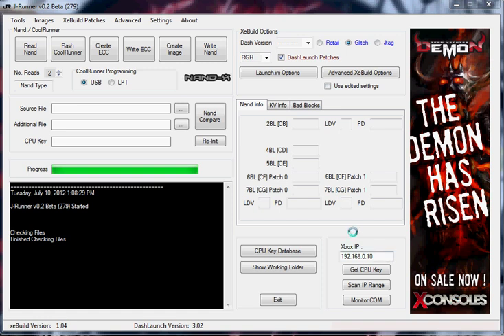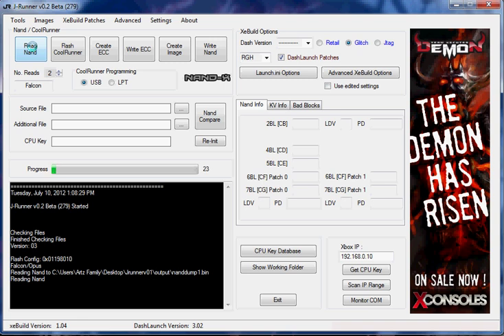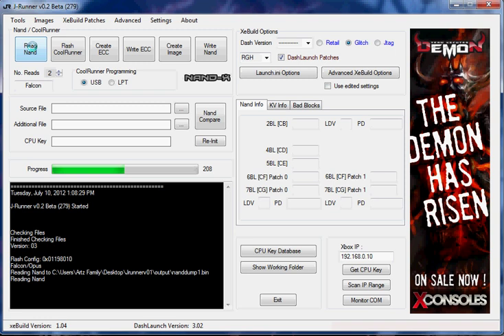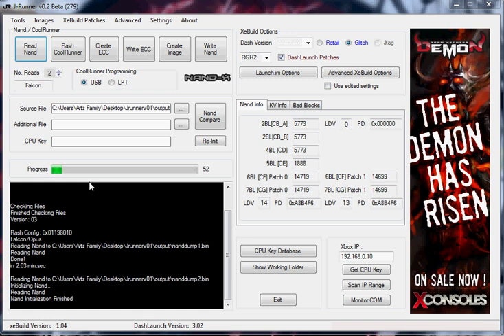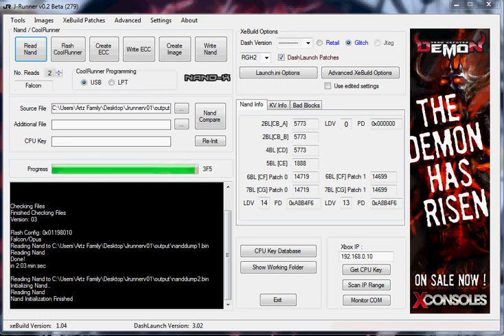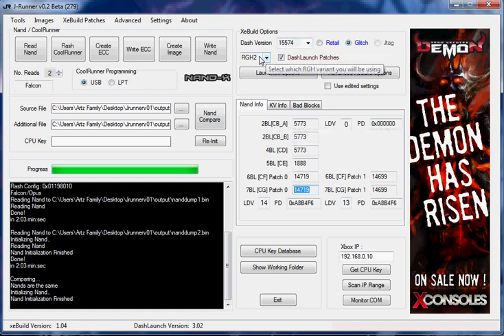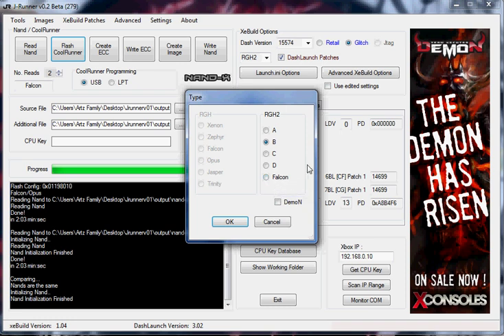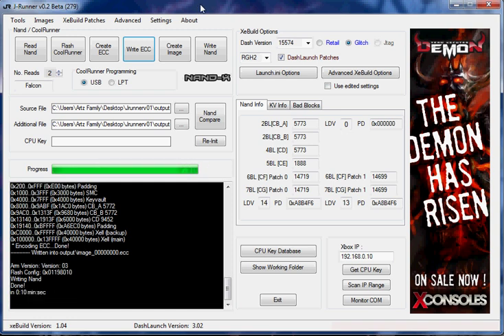Xbox 360 RGH2.0 Tutorial Part 4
Video four covers the first computer part of the RGH install.  I show dumping the nands twice, flashing the coolrunner and creating and writing the ECC for the console.  This is a short video!